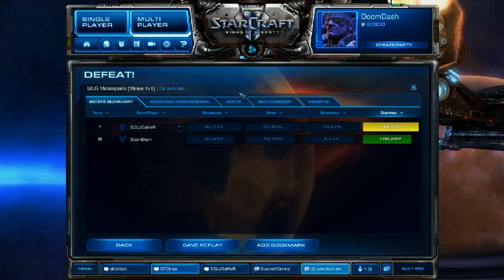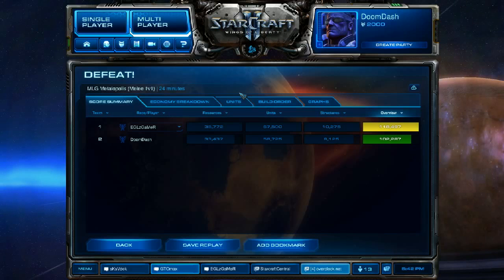Starcraft II, Training with EGLZGamer - 3 / 4